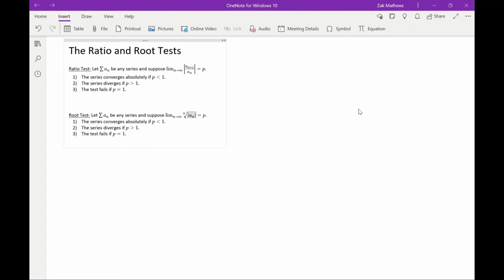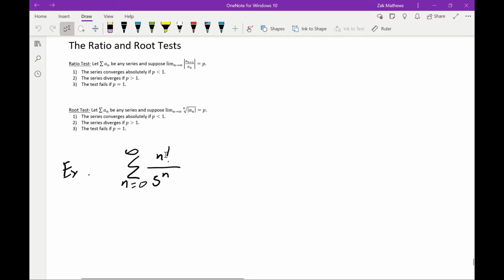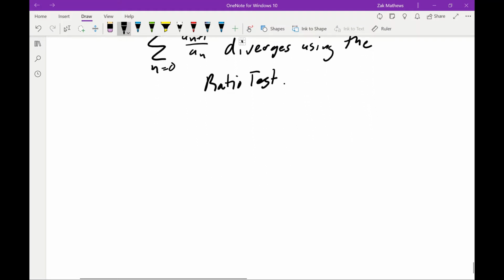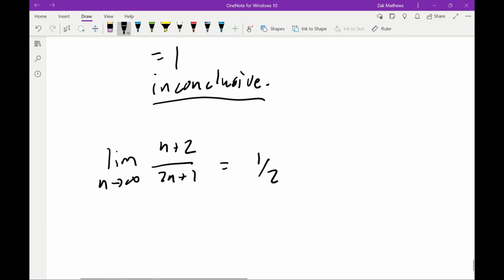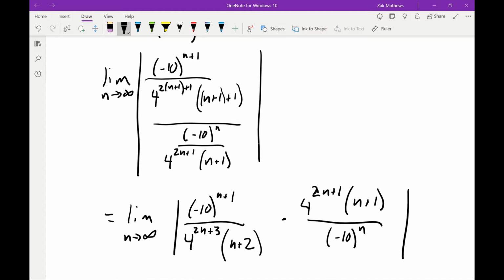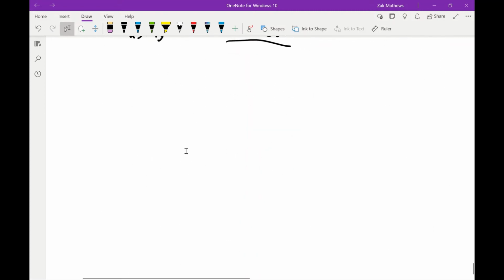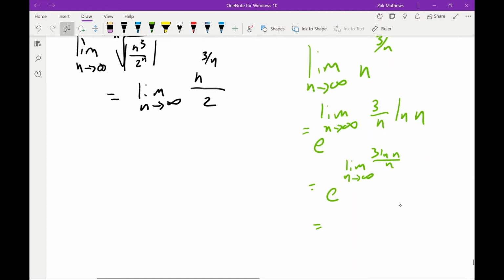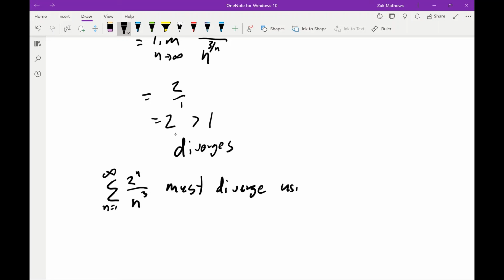Ratio and Root Tests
In this video, I will demonstrate how to use the ratio and root tests to determine convergence of a series.